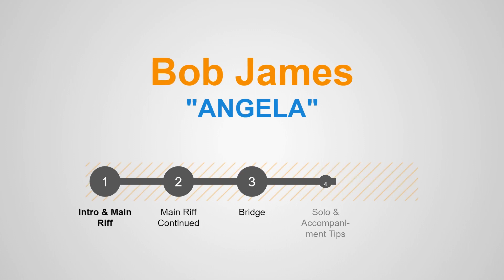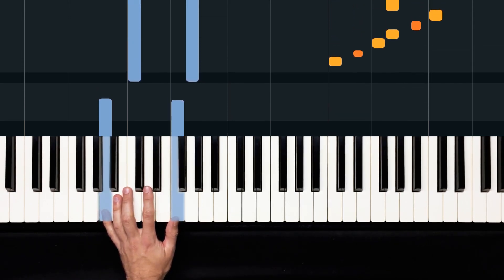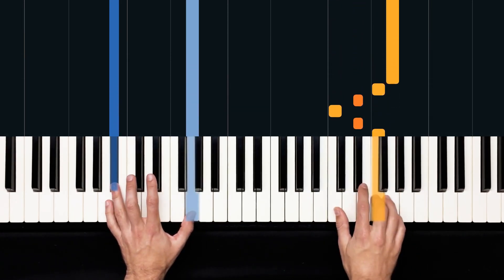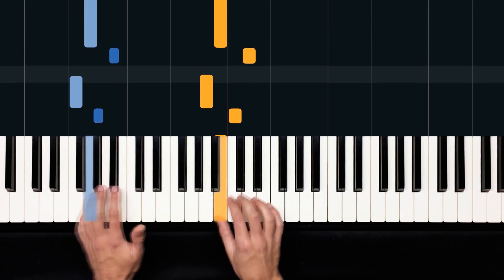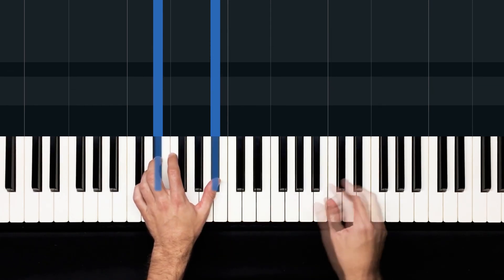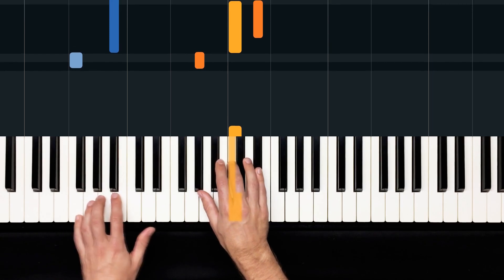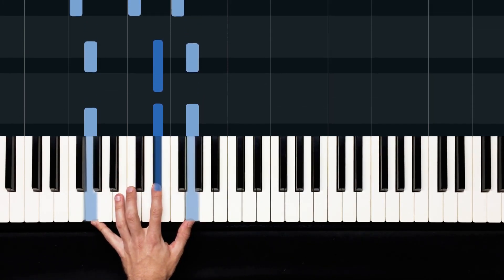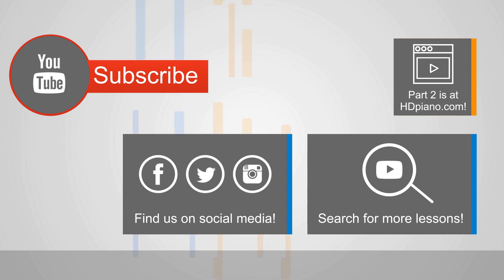How to Play "Angela" (theme from Taxi) by Bob James | HDpiano (Part 1) Piano Tutorial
In this piano tutorial we'll learn how to play "Angela" (theme from Taxi) by Bob James!

James’ song “Touchdown” almost became the theme song for the 1970s sitcom ‘Taxi,’ until the producers heard this song, which they felt fit the show better.

0:00 - Welcome!
0:12 - Demonstration
0:55 - Main Riff
4:27 - Main Riff, slow tempo
5:38 - Intro
9:03 - Play through (Intro & Main Riff)